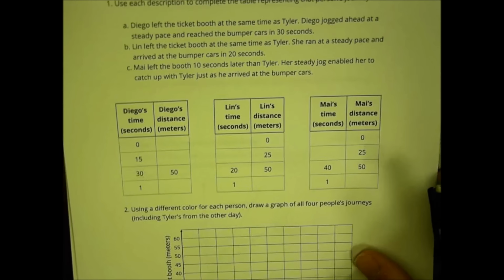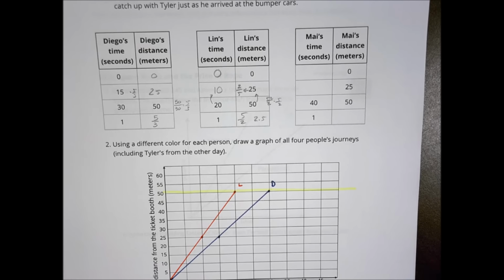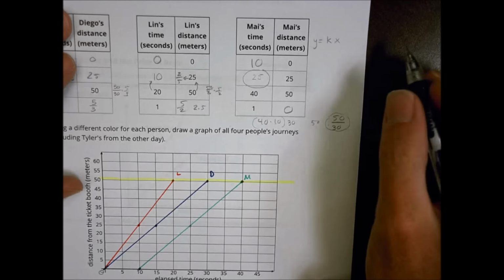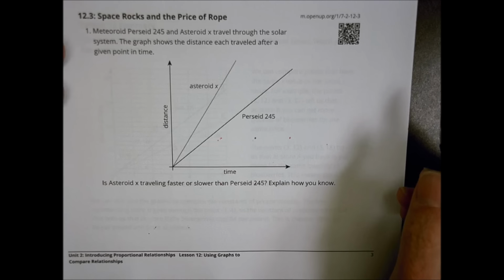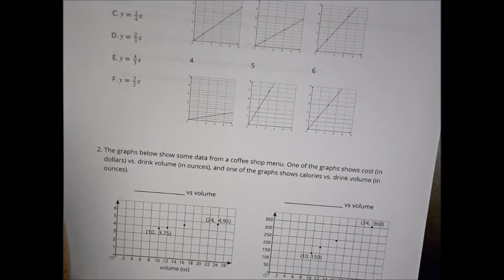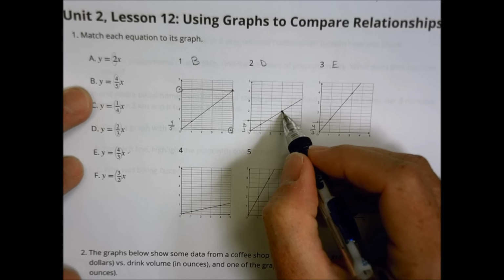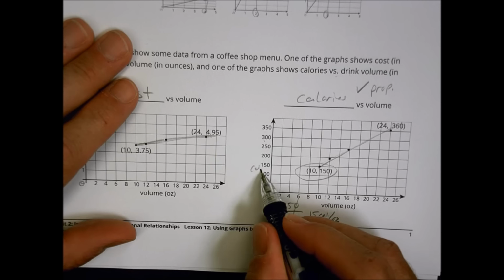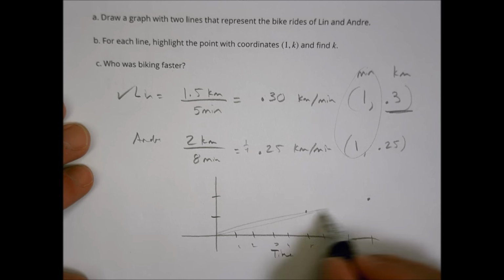Math 7 2 12 Homework Help Morgan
Using Graphs to Compare Relationships